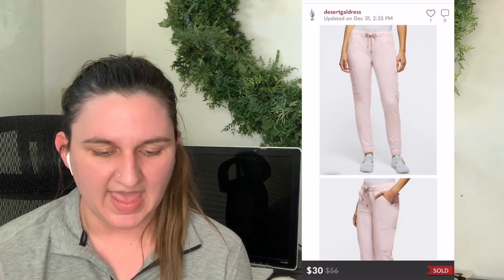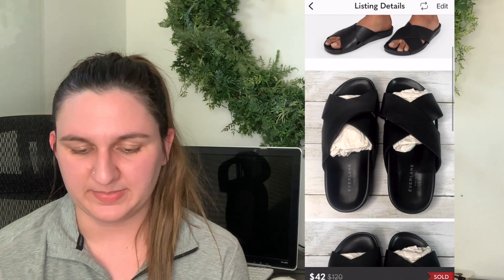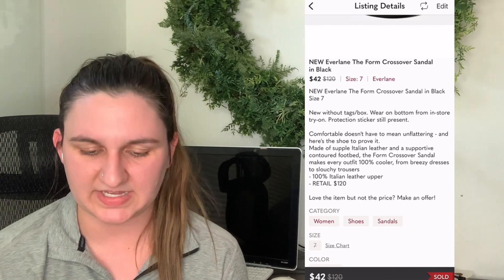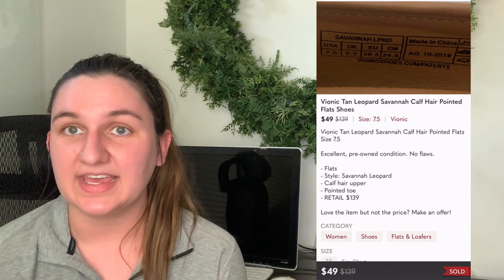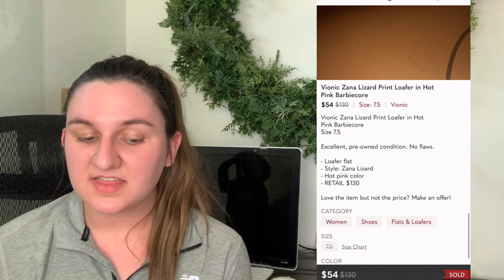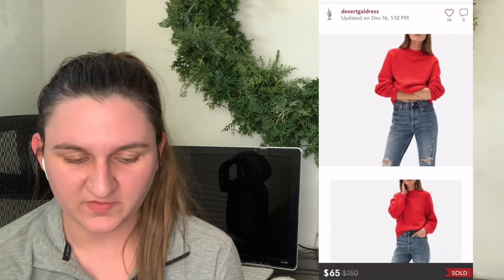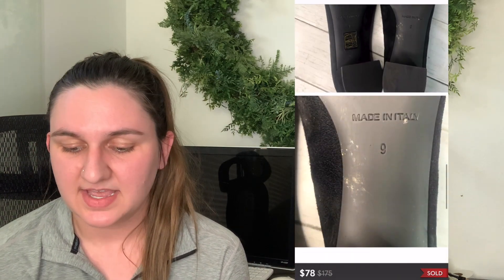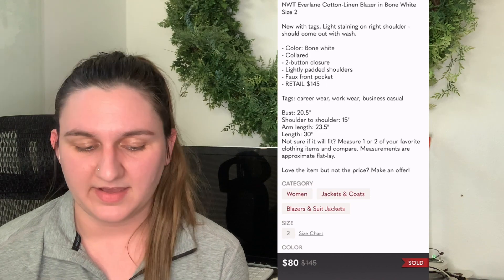What Sold on Poshmark, Mercari, and eBay for $40+ in December 2022 Part 2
Hello! Thank you for clicking on this video! 😁 Here is what sold for $40+ in the second half of December 2022 on Poshmark, Mercari, and eBay. I hope this is helpful for my fellow resellers out there. See what sold quickly (and what did not). Gauge what is a reasonable cost of good for each item in case you come across these items or brands yourself! Thank you for your time. I appreciate each and every one of you! 💕